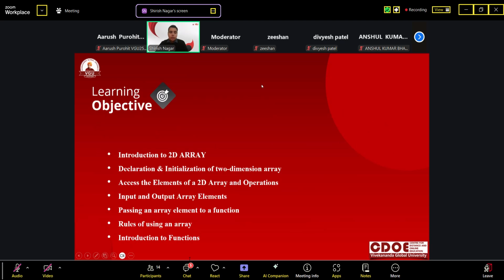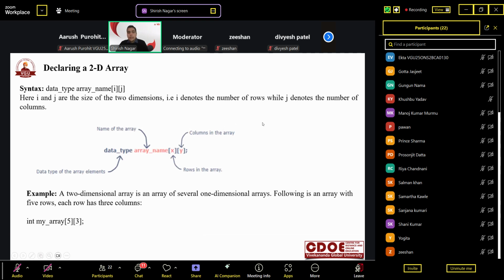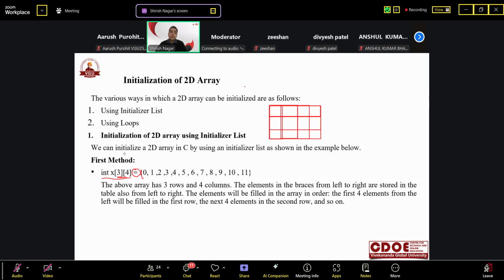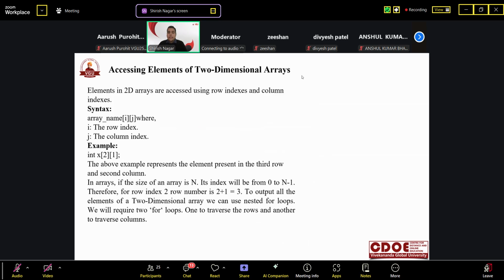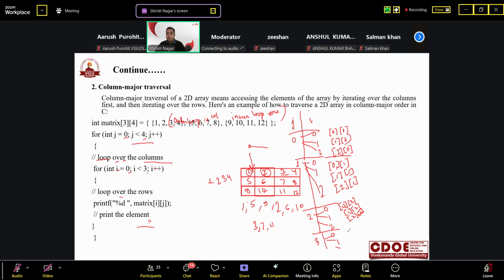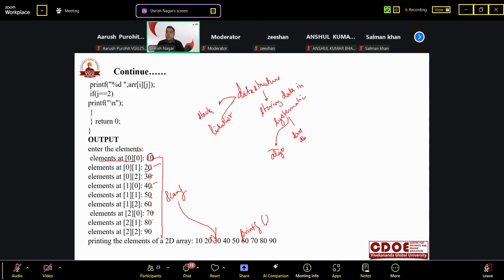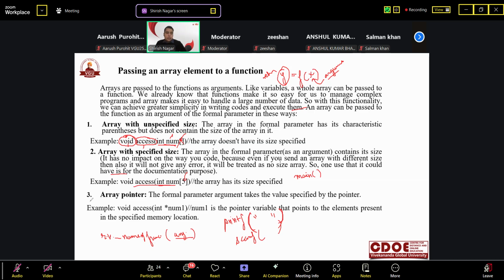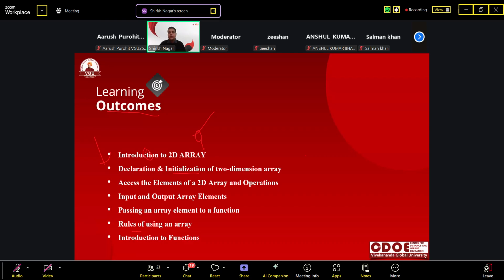L9_BCA I_Fundamental of C, 28.12.2025